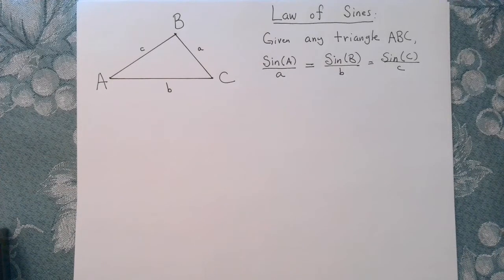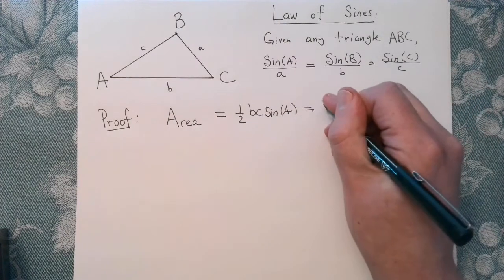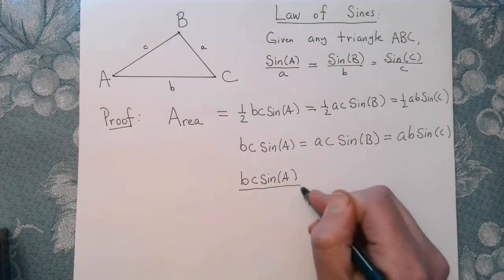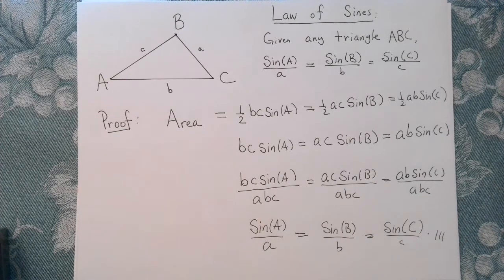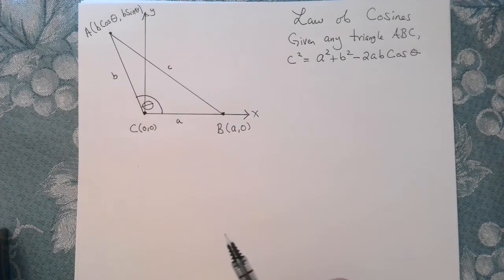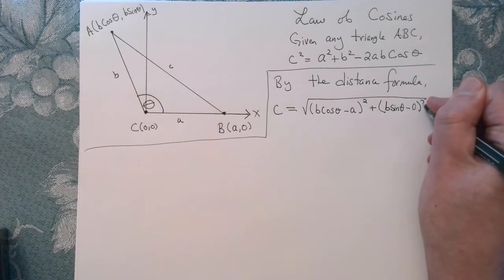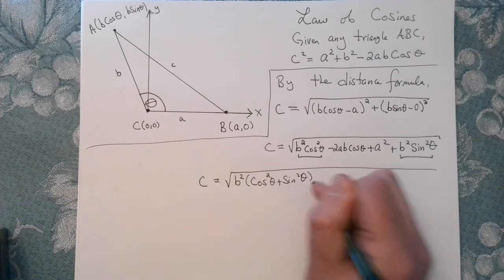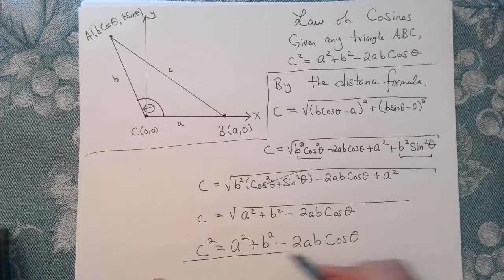Mathematical Proofs of The Law of Sines and The Law of Cosines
Here we give a proof of the Law of Sines in Trigonometry and a proof of the Law of Cosines.